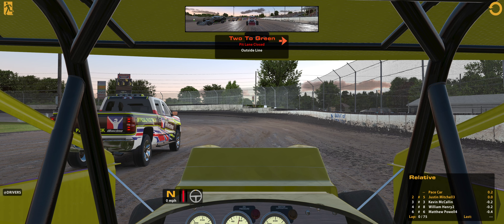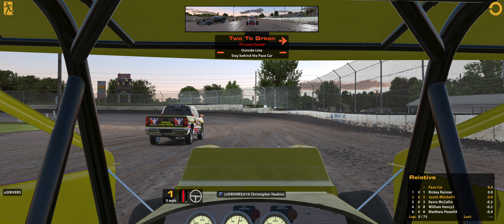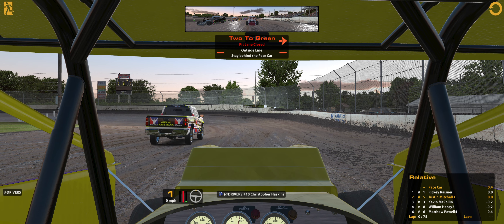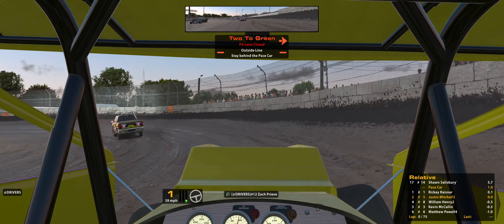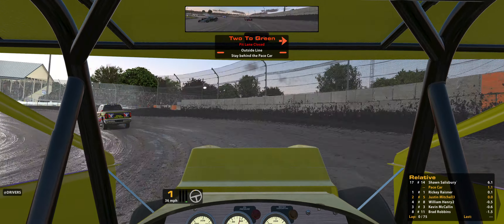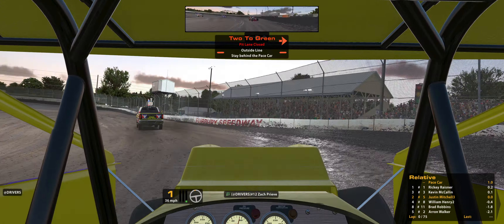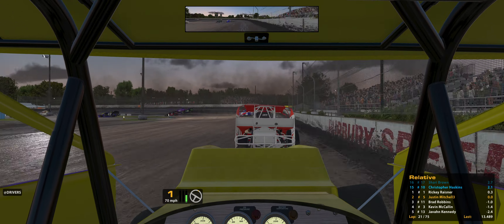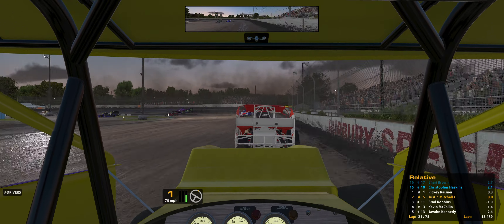iRacing Dirt Big Block Modifieds @ Fairbury Speedway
Strength of field: 1588     Car #5

Wide range of irating in this one plus 19 cars means things can go down hill in a hurry.